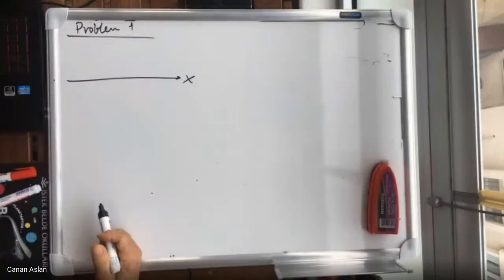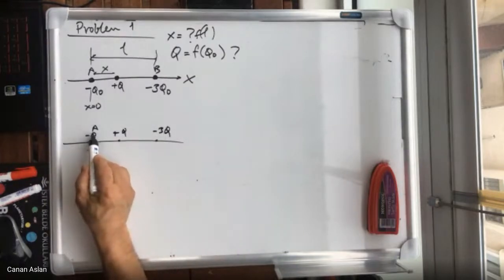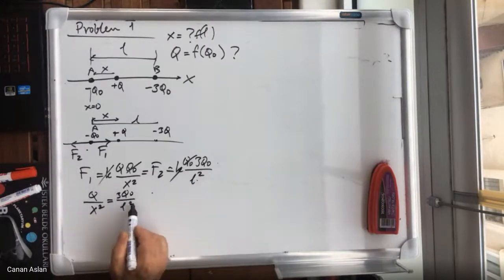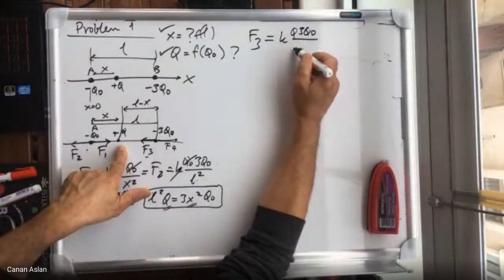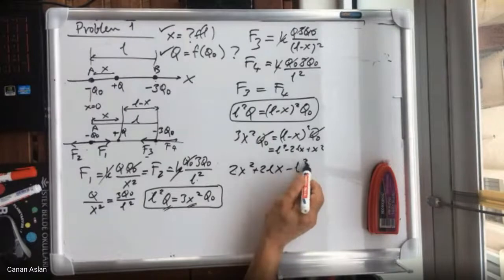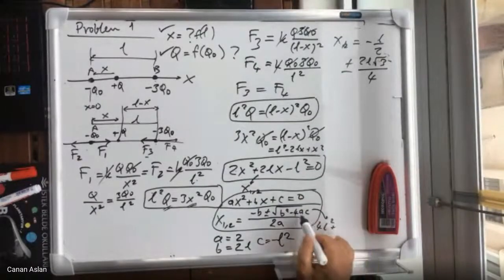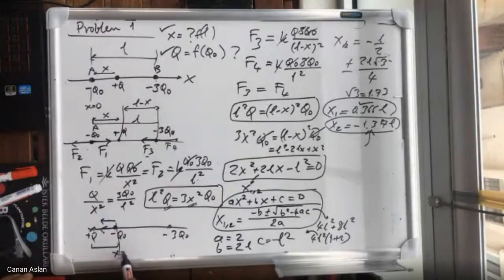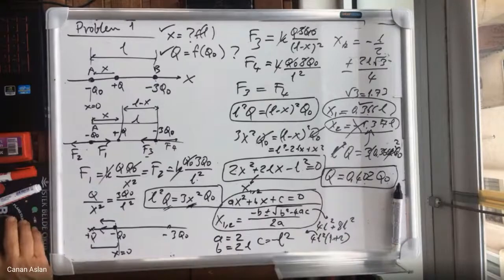Prof. Dr. Necdet Aslan PHYS102-Q1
QUESTIONS from Chap.1. Q1
Yeditepe University-Physics Dept.
Istanbul Turkey